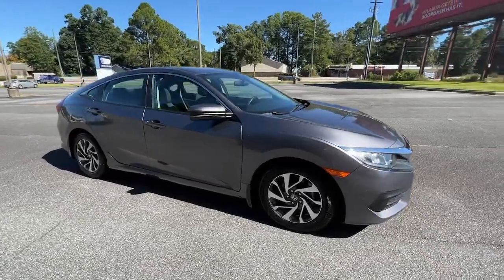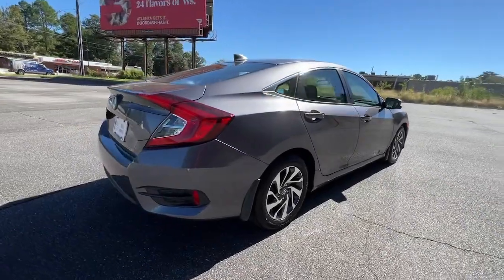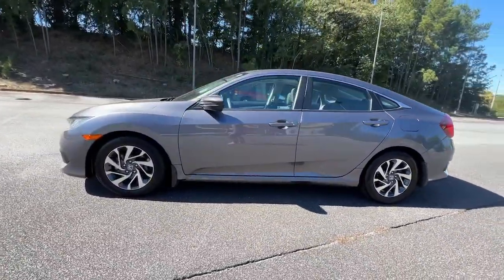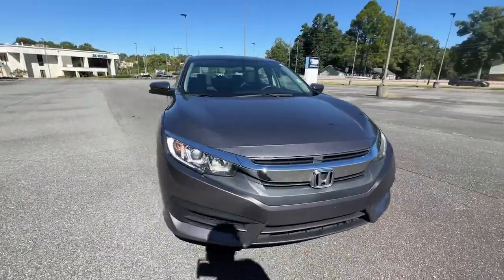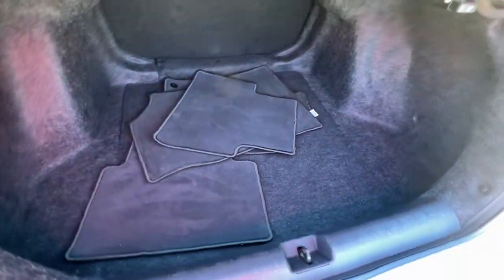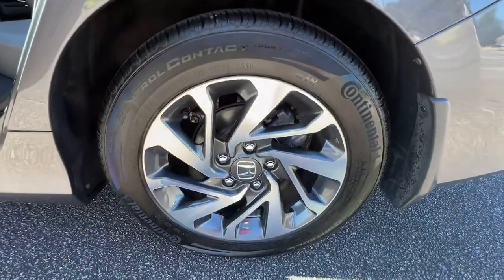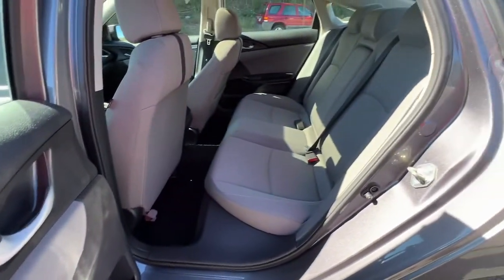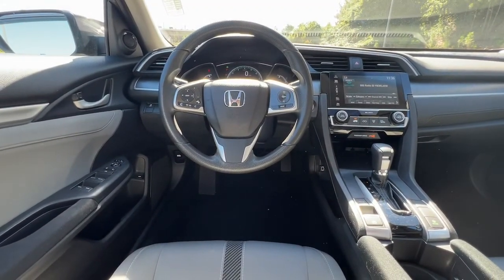2018 Honda Civic Sedan Marietta, Atlanta, Roswell, Woodstock, Kennesaw, GA P52626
Gray Used 2018 Honda Civic Sedan available in Marietta, Georgia at Ed Voyles Honda. Servicing the Atlanta, Roswell, Woodstock, and Kennesaw, GA area.

Cloth. Recent Arrival! 2018 Honda Civic EX in Gray. CARFAX One-Owner. 31/40 City/Highway MPG Odometer is 2468 miles below market average!Awards:* 2018 KBB.com 10 Most Awarded Brands * 2018 KBB.com Brand Image AwardsKelley Blue Book Brand Image Awards are based on the Brand Watch(tm) study from Kelley Blue Book Market Intelligence. Award calculated among non-luxury shoppers. Kelley Blue Book is a registered trademark of Kelley Blue Book Co., Inc.Ed Voyles Honda is a local a family owned dealership that has had a great relationship with our community for several decades. We also serve the entire southeast region, Georgia, Alabama, Florida, Tennessee, North Carolina, South Carolina, Louisiana, and many others. We make the car buying experience easy and fast. Our customers drive out with piece of mind knowing they have a 3 month 3,000 mile warranty on all qualified vehicles at no cost to them. Price DOES include Dealer Documentation fee as well as dealer electronic Tag and Title fee. Prices do not include GA TAVT, Tag, title. Must print ad or mention you saw this price on our website to receive quoted price. Subject to prior sale.